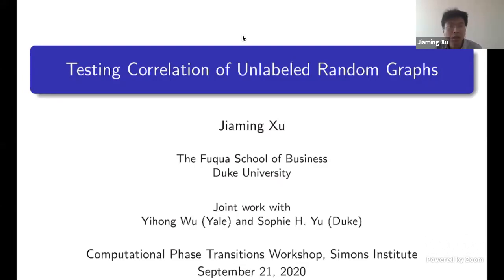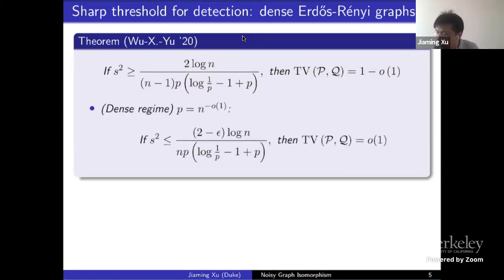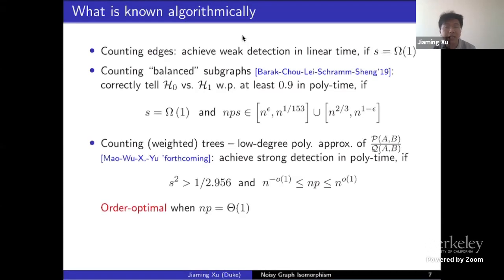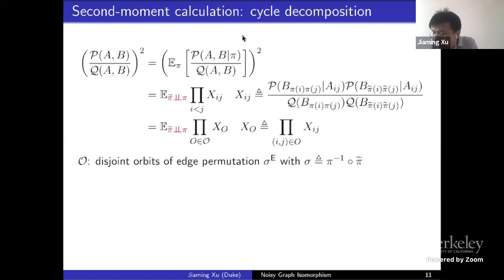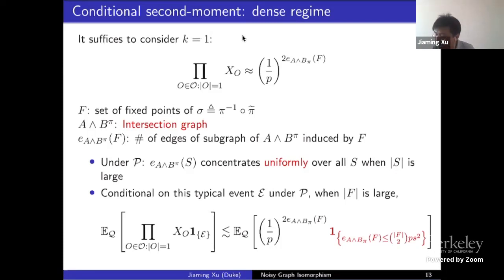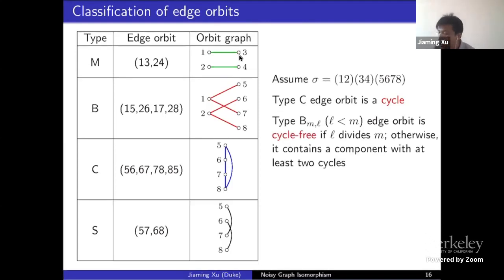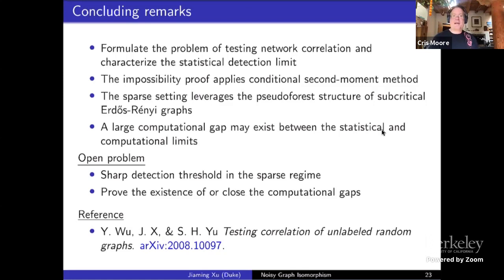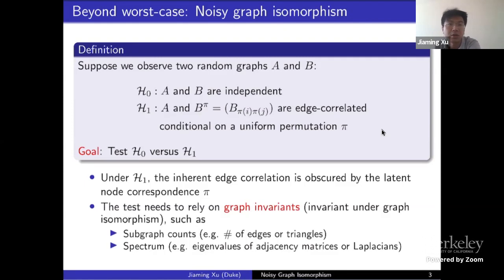Testing Correlation of Unlabeled Random Graphs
Jiaming Xu, Duke University
Computational Phase Transitions